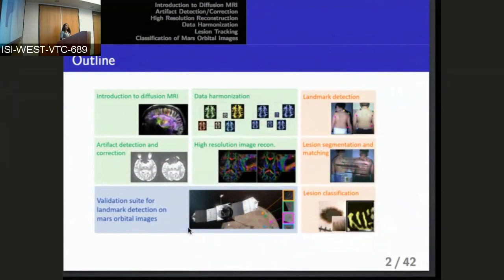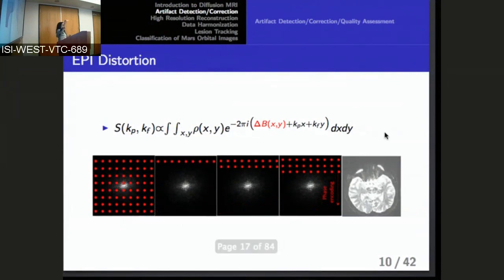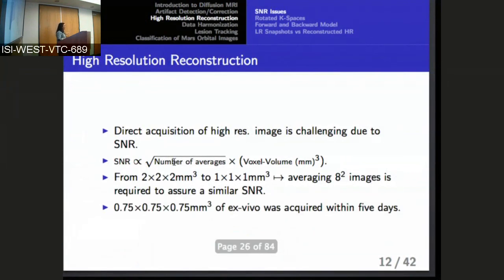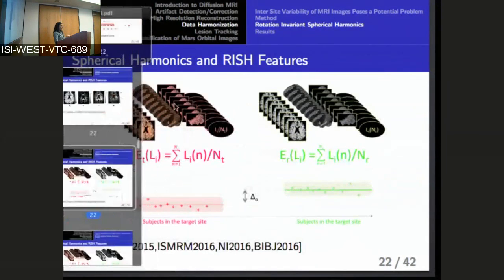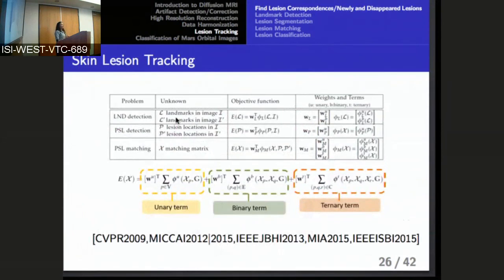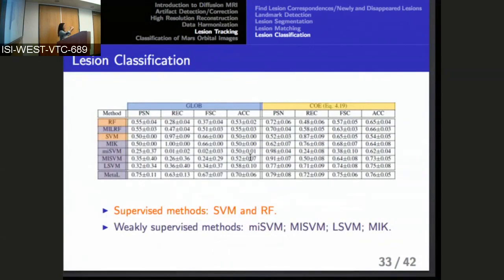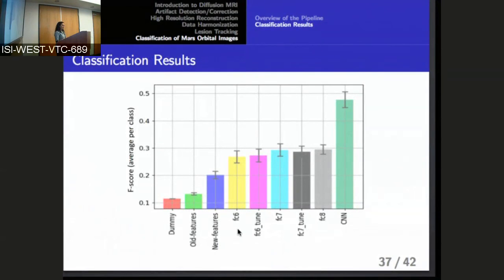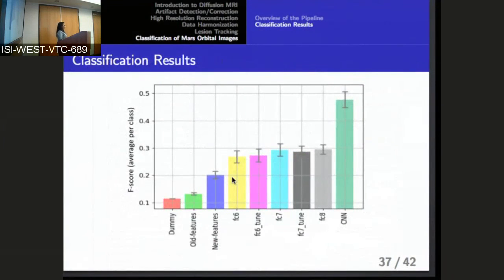COMPUTATIONAL TECHNIQUES ON IMAGES WITH DIFFERENT APPLICATIONS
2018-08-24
Hengameh Mirzaalian, USC/ISI
Abstract:

Hengameh Mirzaalian, USC/ISI
Hengameh Mirzaalian received her PhD  from Simon Fraser University, BC, Canada. Her dissertation research focused on computational techniques for skin lesion tracking and classification. In Feb2012, She had an internship at Siemens Corporate Research and Technologies, on which she applied shape analysis methods for vertebra segmentation on CT images. During my postdoc at Psychiatry Neuroimaging Laboratory and Computational Radiology Laboratory  (Dec2014- Feb2018), she worked on diffusion MRI data harmonization and high resolution reconstruction of them.  She joined JPL on Feb2018 to design a pipeline to perform landmark classification task on mars orbital images. During her journey on working on different projects, she tried to learn more about  image-processing, feature-engineering, machine-learning, and deep-learning techniques to address different tasks on images with different modalities.